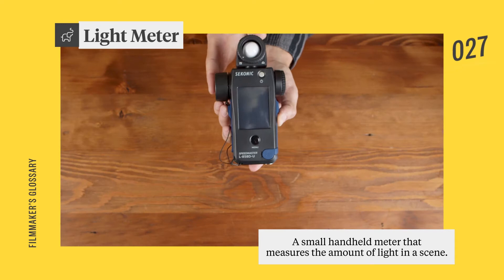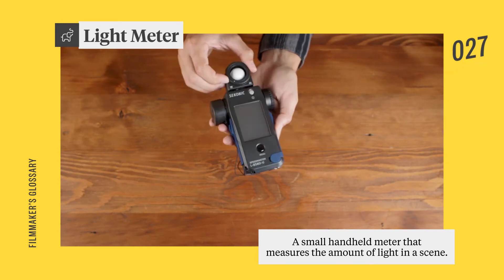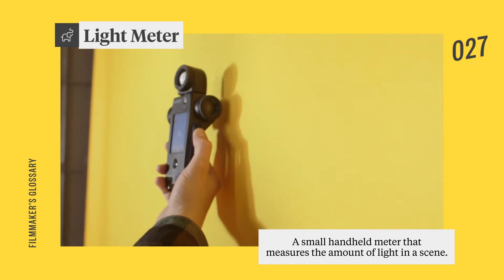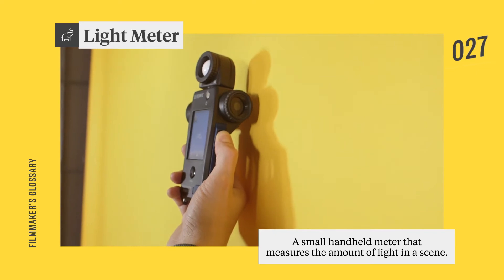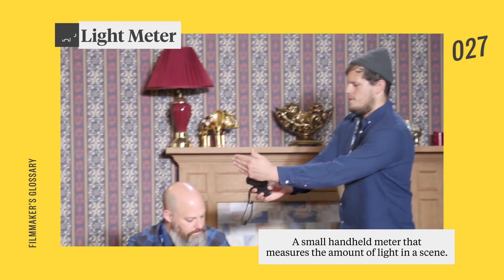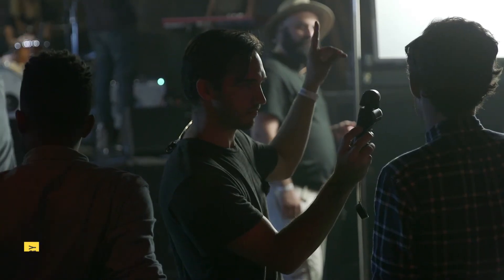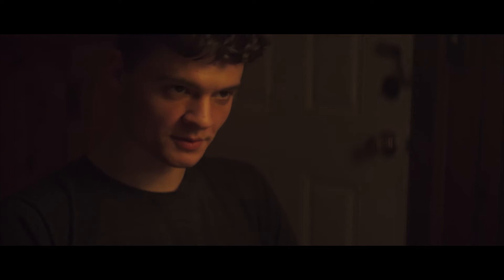What's a Light Meter?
This little device is a cinematographer's best friend. aside from lights that is.